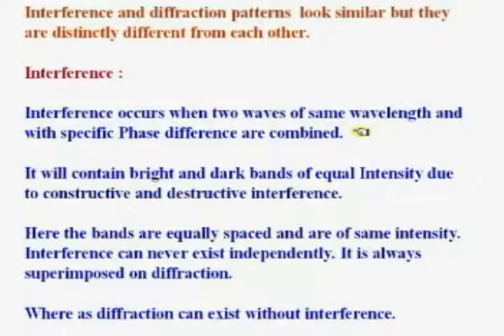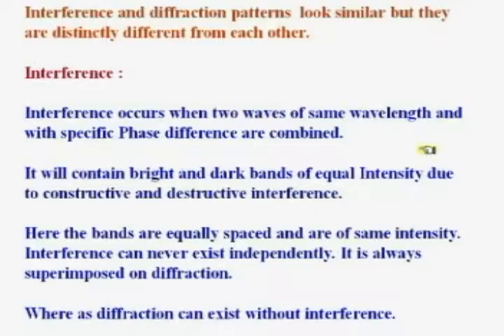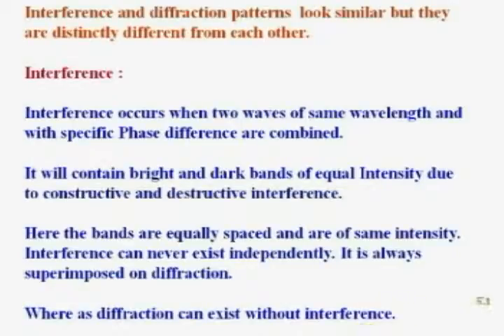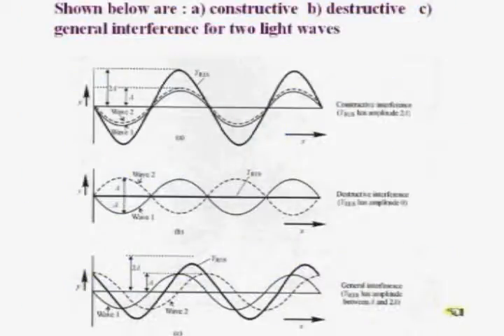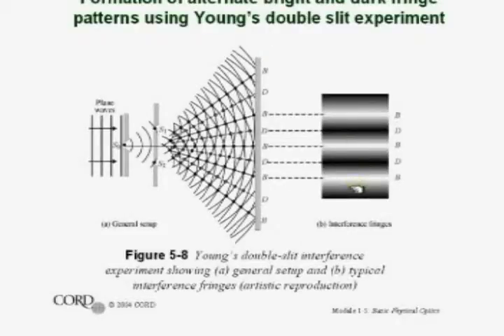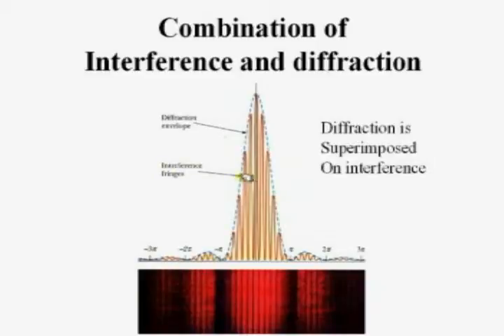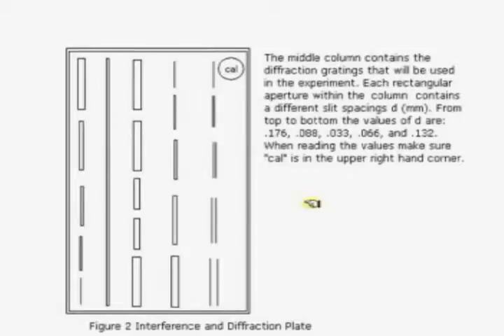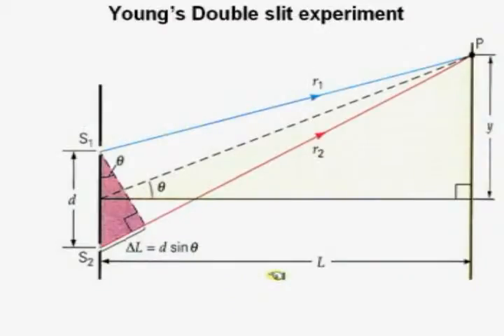Week 3-4 Lecture 4A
OP-TEC